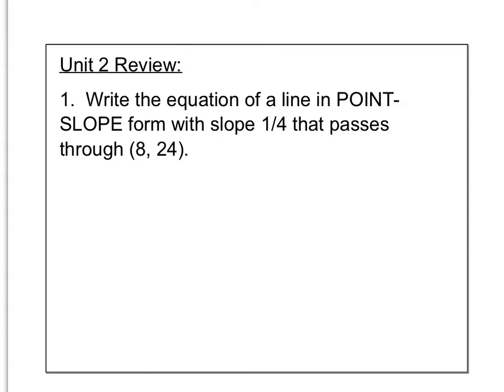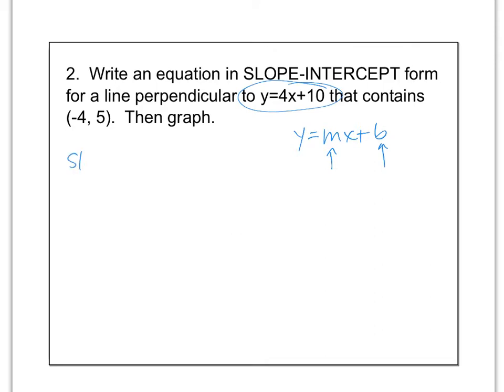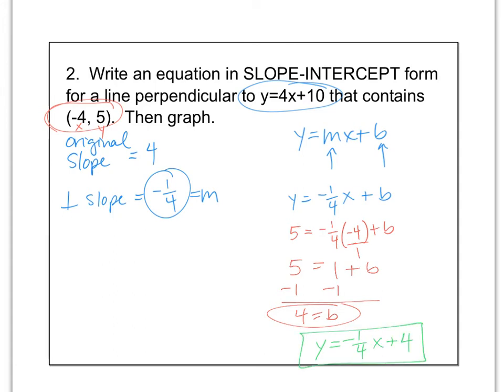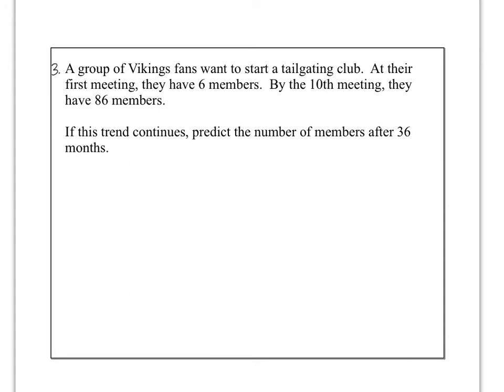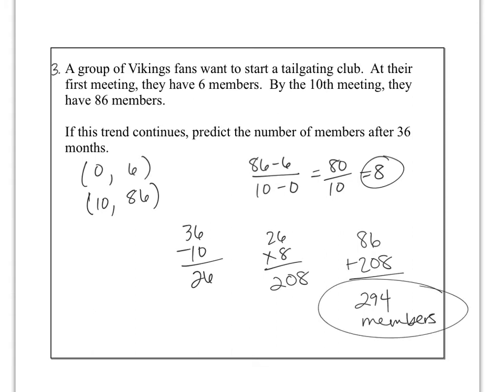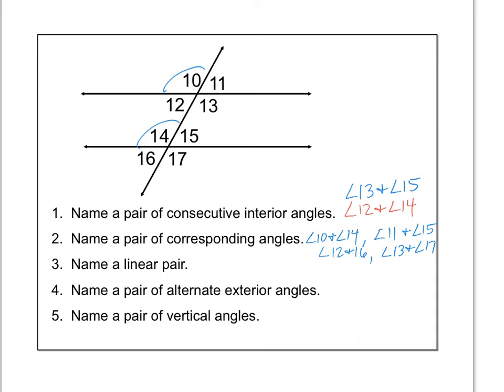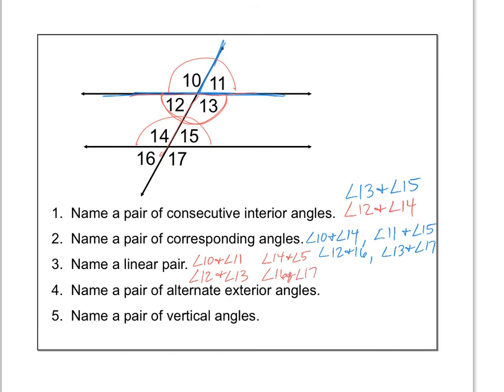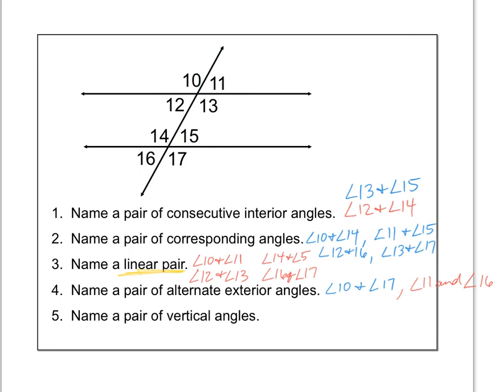Unit 2 Video Review - Geometry